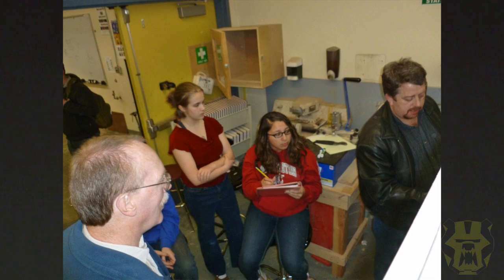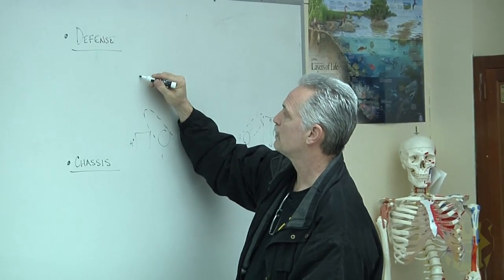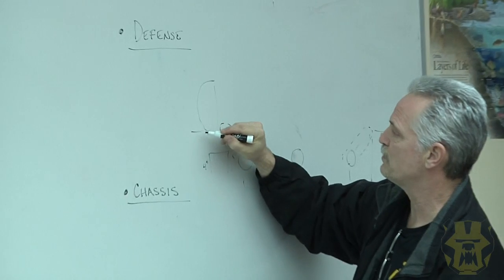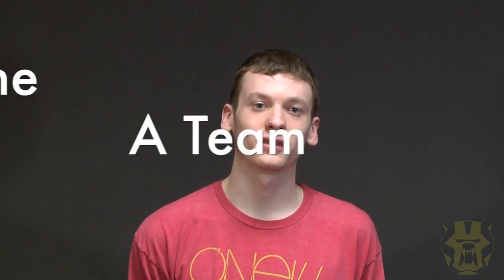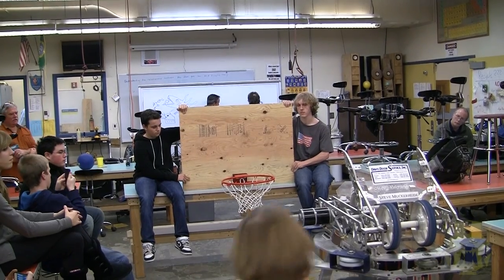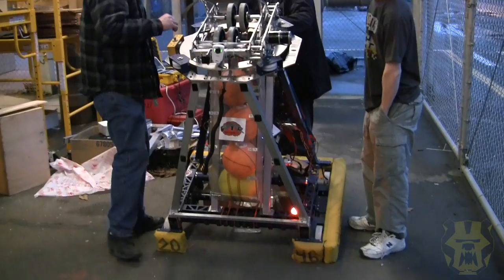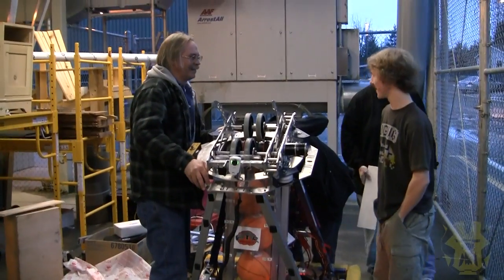Build Season Weekly Update #1